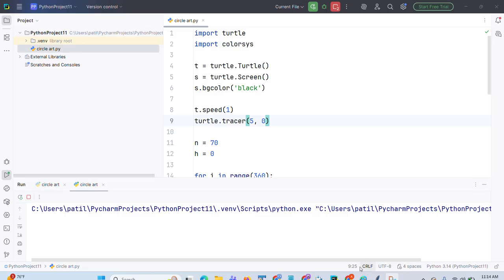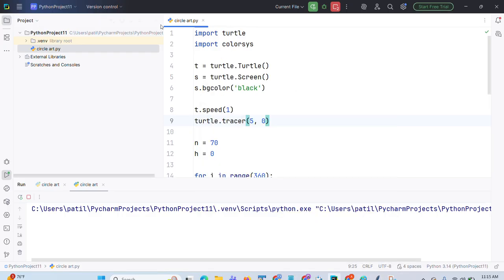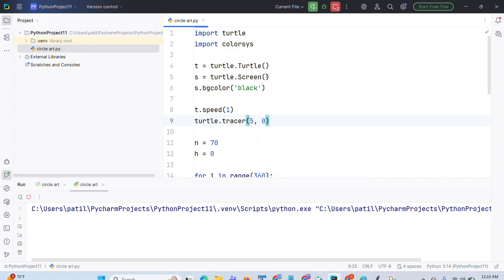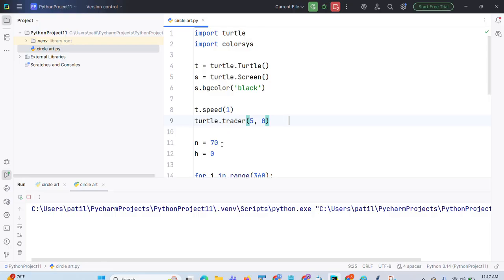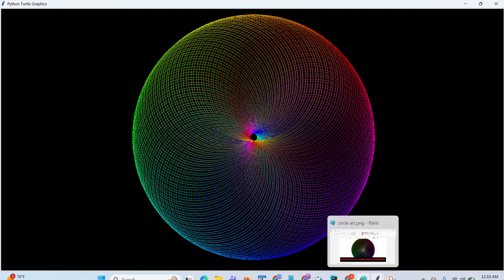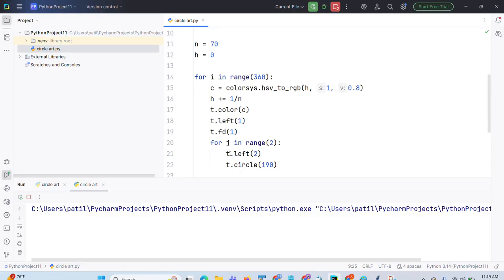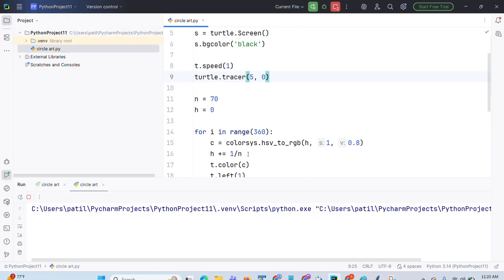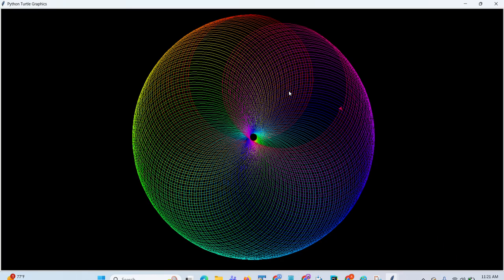Impress your friends with this stunning rainbow 4D circle in python turtle | Tutorial in 8 minutes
Learn how to create a stunning Rainbow 4D Circle using Python Turtle in just 8 minutes!

In this beginner-friendly Python tutorial, you'll learn how to use the Turtle graphics library to draw a colorful rainbow 4D circle with smooth animations and simple code. This project is perfect for beginners, students, and anyone interested in Python graphics and creative coding.

📌 What you'll learn:

Python Turtle basics
Drawing colorful geometric patterns
Using loops and angles
Creating rainbow effects
Writing clean and simple Python code

Whether you're learning Python programming or looking for a fun Turtle graphics project, this tutorial is a great place to start.